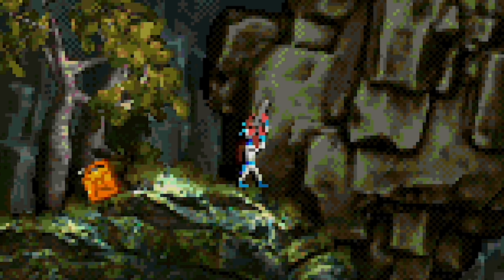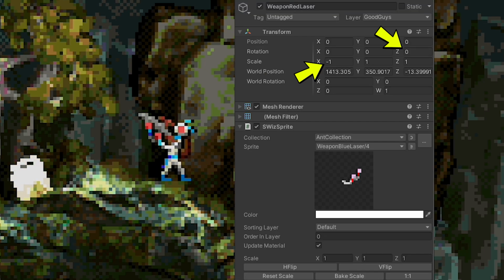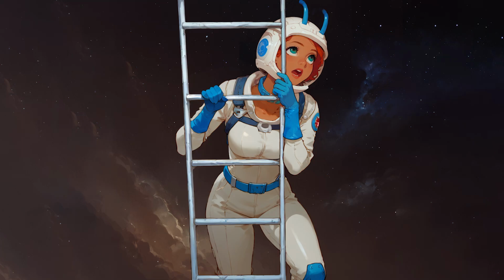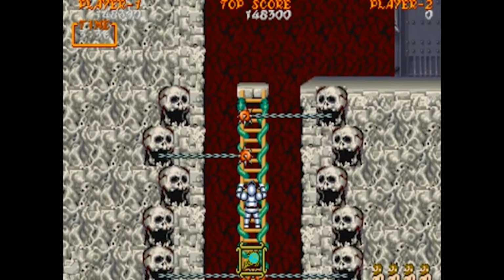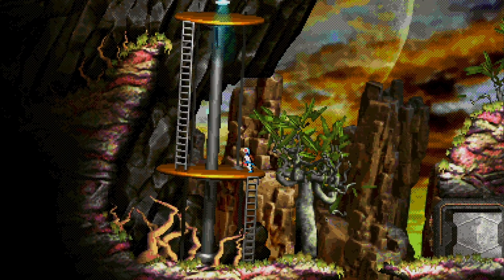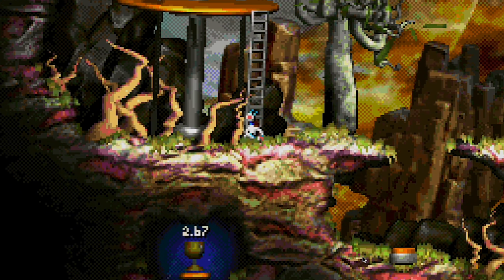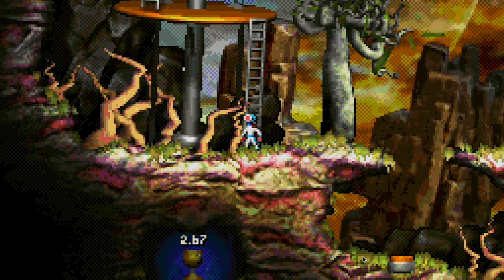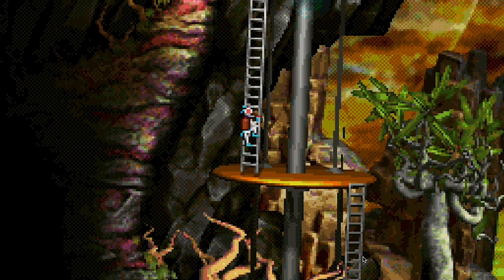Devlog 2024 | Dynamic Animations | Moons of Darsalon | EP7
Welcome to Chapter 7 of the “How Moons of Darsalon Was Made” series! In this episode, we dive deep into the mechanics behind ladder climbing animations, a crucial element that sets Moons of Darsalon apart from other **indie games 2024** and classic arcade games.

🚀 **Devlog game**: Ladder Climbing in Games: Most games—whether **indie game dev** or arcade classics—struggle with natural ladder animations, resulting in noticeable sliding or misalignment. In Moons of Darsalon, we’ve crafted a unique approach to ladder climbing that combines seamless sprite transitions with precise foot placement, ensuring a fluid and realistic climbing experience.

🎮 **Devlog unity**: Advanced Animation Techniques: We explore how our use of 10 sprites for the first 90 degrees of rotation enhances character movement, and how fake weapon weight adds realism to jumps. We also discuss the intricacies of aiming mechanics and how they impact gameplay.

🧠 **Indie game devlog**: What’s Next? While I’m not entirely sure what the next chapter will cover—topics like 2D liquid physics, advanced AI for walking and flying characters, sound design, and optimization techniques are all on the table—subscribe so you don’t miss out on the latest developments in Moons of Darsalon!